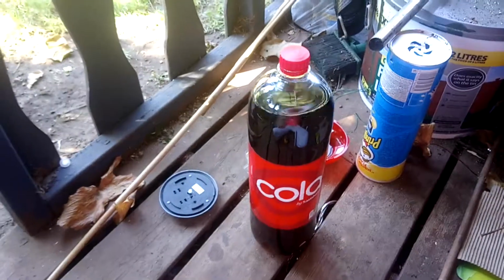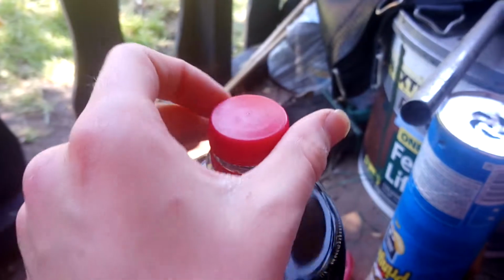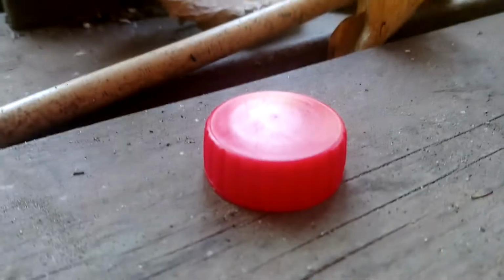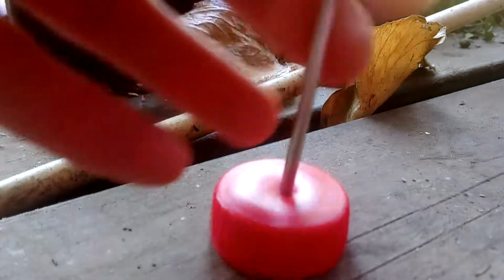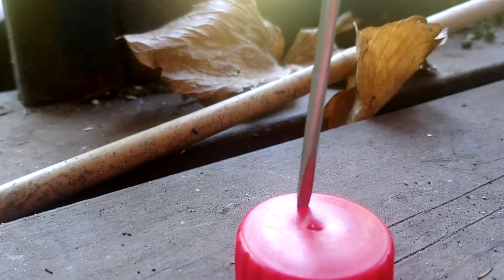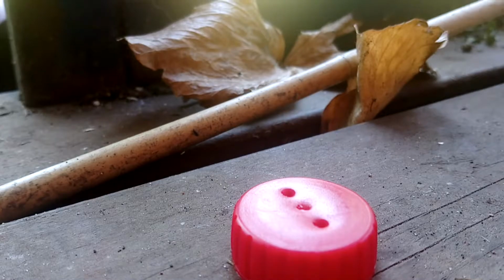Sainburys Cola experiment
So I made more ideas on the experiment on the coco coca in sainburys brand which is more fun while it splashed all over the grass so that will made more fun when it's the warm weather outside so I have actually put four mentos and with the grid in the middle of the cola and finally after I put in it splash out with cola experiment and looks good feel free to like and subscribe.